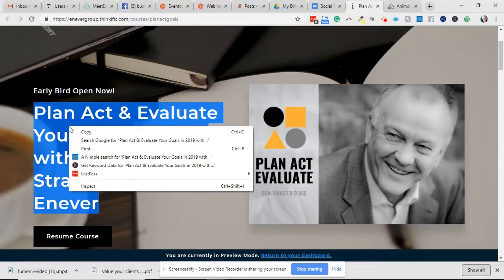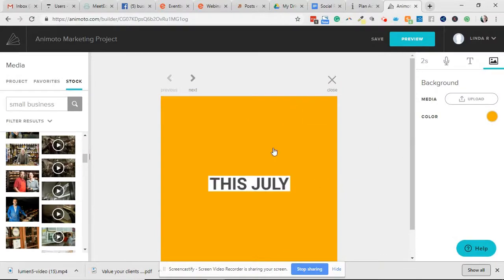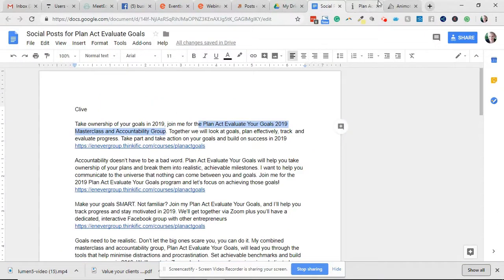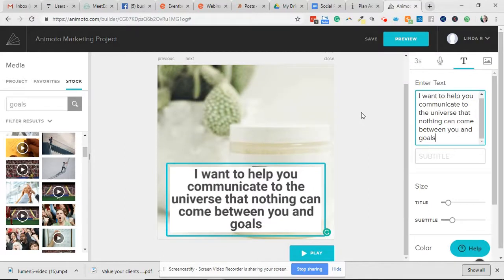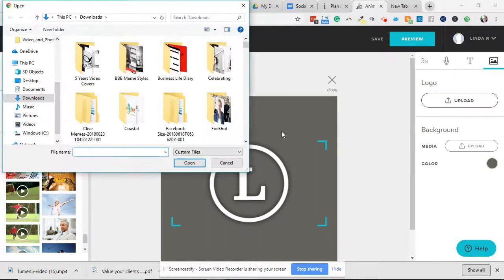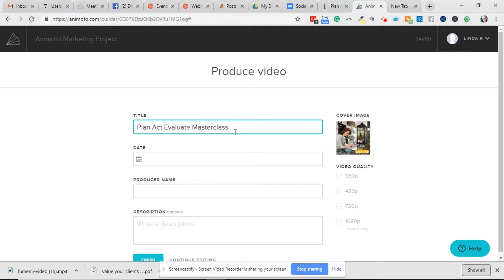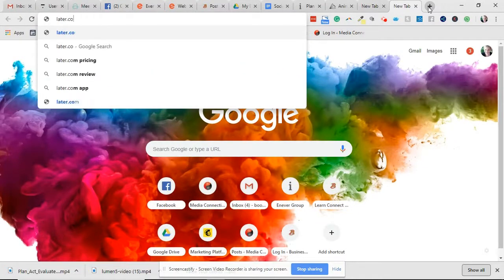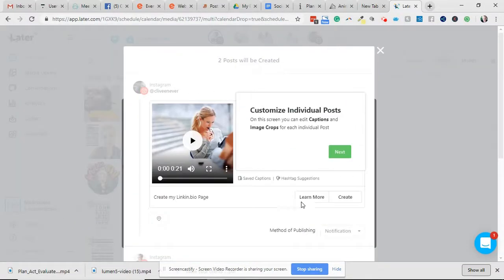How to create a promo video with ease using Animoto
Videos make people pause in their scrolling. Everyone’s online these days, and a huge chunk of them consume videos. Just look at the success of TikTok. It’s no longer just for college students dancing. Even Gary Vaynerchuk is over there! 93% of marketers land a lead with videos on social media. That’s why 87% of marketing professionals use video.

But this is where some course creators trip up and fail to grab the opportunities in video. They think they need a pro to get a video done, and because that’s often cost-prohibitive and they don’t want to look bad with an “amateur video,” they simply skip video.

That’s just sad. Fortunately, platforms like Animoto make video more and more accessible even to absolute beginners!

Animoto is a video editing platform with a drag and drop interface. You can build your video ads and promotions with images, clips and stylised text easily.

Animoto has templates you can simply customise, or you can start from scratch. Those templates simplify the process so much. You don’t experience the brain freeze of wondering how to go about your video! You can even choose templates according to each video’s purpose for your course promotions:  launch, course intro, portfolio.

Everything you need is there, from animations to music, stock images and cool transitions.

With Animoto, you can build your brand immediately. Fonts, colours, and watermarks on your video establish your brand identity.

Key Animoto stats and features:

Certified partner of Hubspot, Facebook, Instagram, LinkedIn, YouTube, Twitter

Unlimited creation and downloads

Easy customisation tools

Over 1 million Getty images and clips to choose from

Thousands of licensed songs

Quick creation with templates

“No experience necessary” drag-and-drop interface